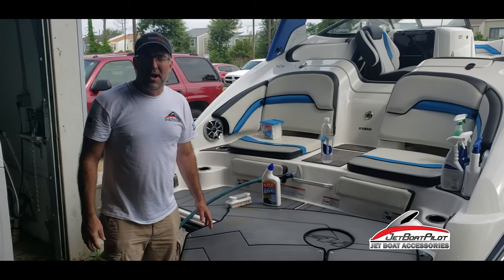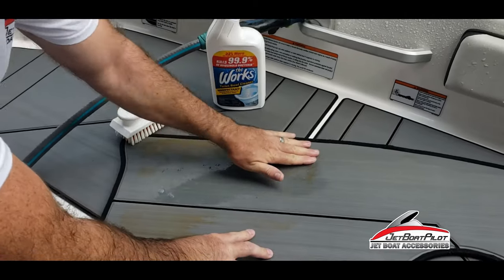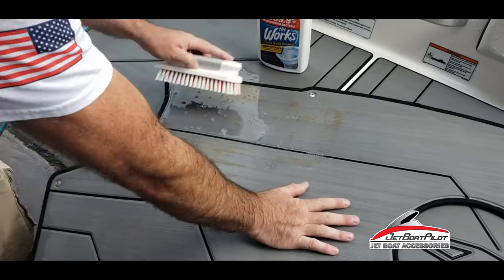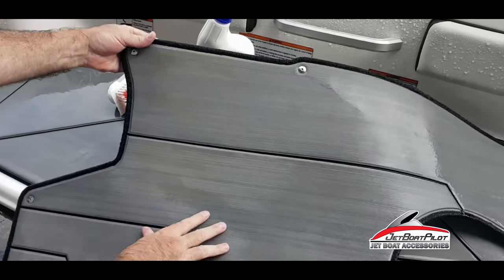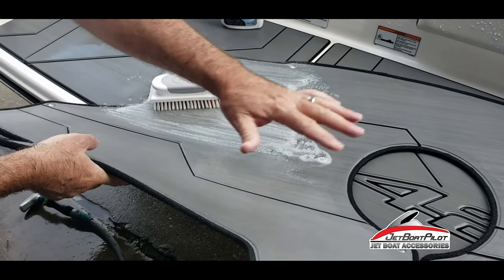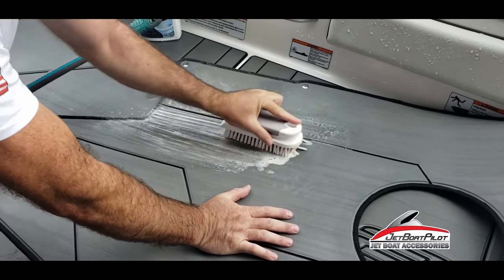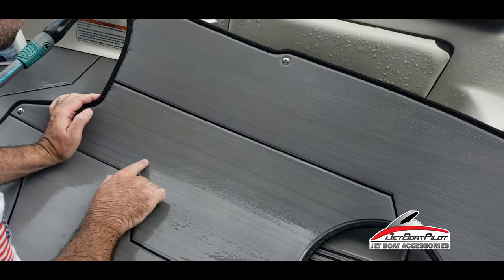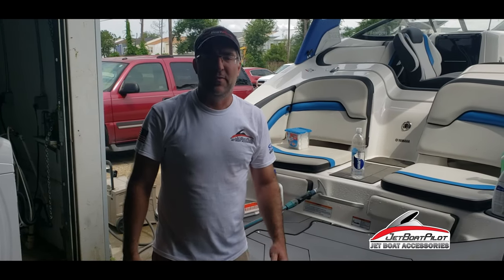Remove Rust From EVA Non-Skid With Toilet Bowl Cleaner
Please use rubber gloves & eye protection when working with toilet bowl cleaner. Also please use caution using toilet bowl cleaner around boat upholstery. If you accidentally get toilet bowl cleaner on your upholstery immediately rinse thoroughly.